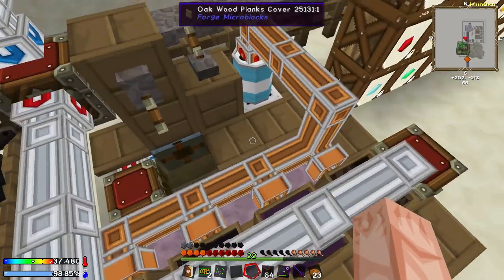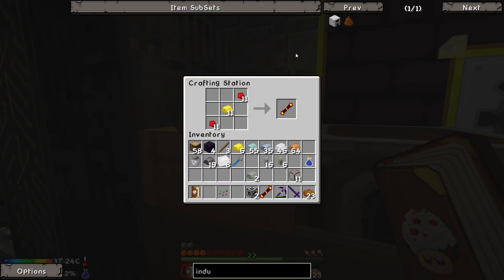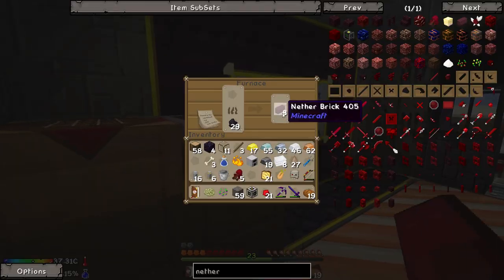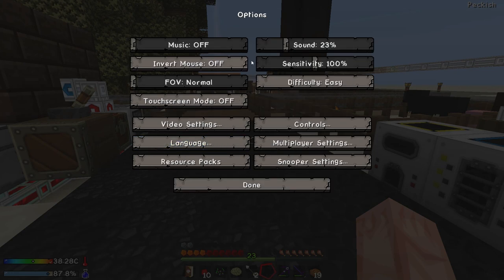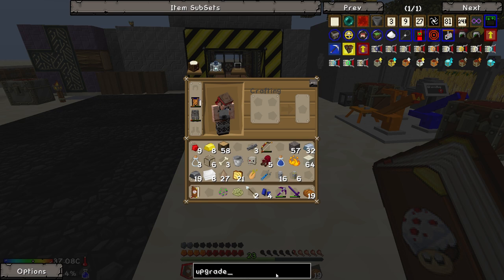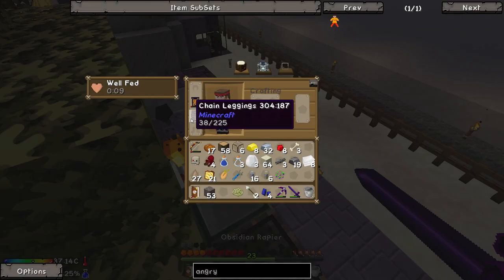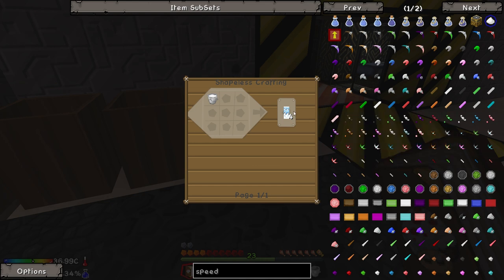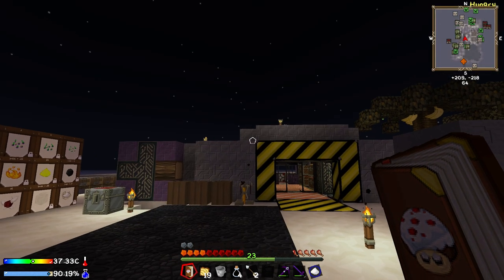Minecraft Crash Landing - Part 23 - Upgrade Time!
We've managed to crash land on a dry, dusty planet. No water, no food, no real supplies. We need to survive the blazing heat where every drop of water is precious and try not to dehydrate.

Mods List:
Applied Energistics
BiblioCraft
Big Reactors
Enviromine
Ex Aliquo
Ex Nihilo
Extra Cells
Extra Utilities
Galacticraft
HQM
Hunger Overhaul
Iguana Tweaks
Iron Chests
JABBA
MineFactory Reloaded
Minetweaker
Modtweaker
OpenBlocks
Pam's HarvestCraft
PneumaticCraft
Simply Jetpacks
SYNC
Special Mobs
Thermal Expansion
Tinker's Construct
Tinkers' Mechworks
Tinker's Steelworks
Zombie Awareness